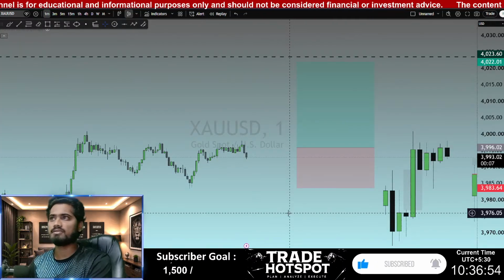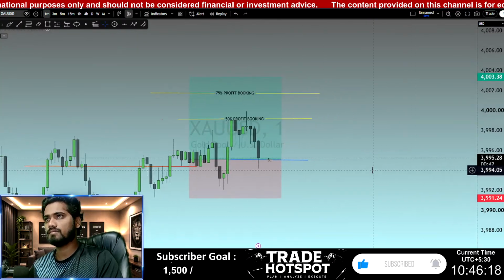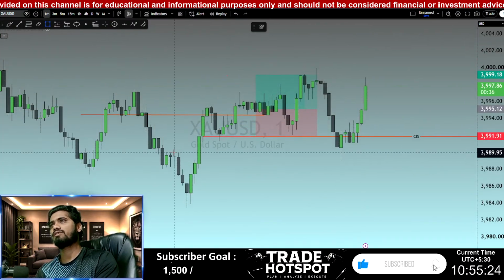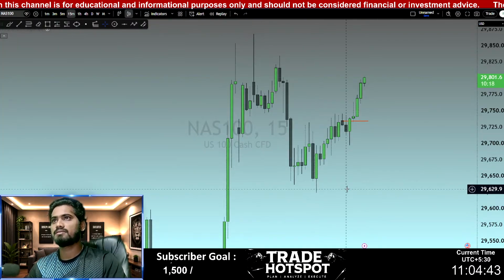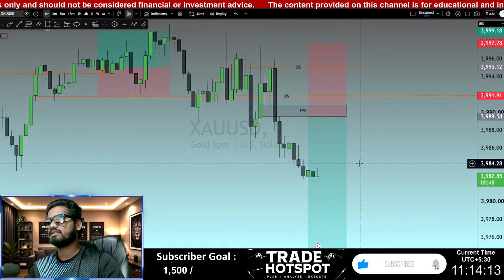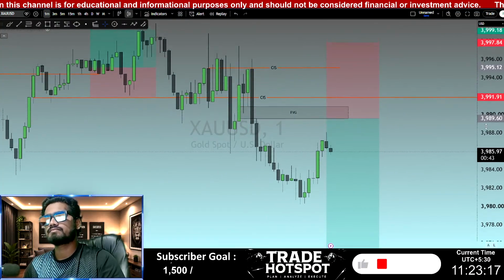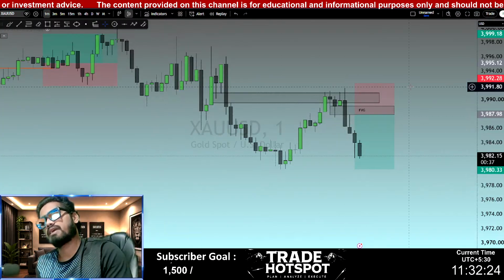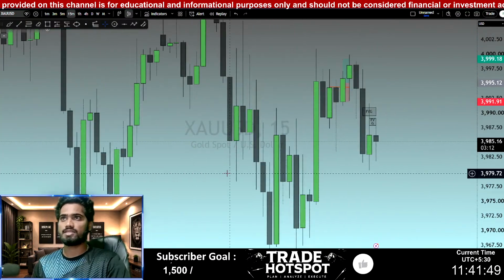🔴 LIVE FOREX TRADING | WATCH BEFORE YOU TRADE! | Gold (XAUUSD) & Forex Setup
Welcome to today's live Forex trading session.

✅ Liquidity Sweeps
✅ Order Blocks
✅ Break of Structure (BOS)
✅ CHOCH Entries
✅ Risk Management
✅ Real-Time Trade Setups

Markets Covered:
📈 Gold (XAUUSD)
📈 US100 (NASDAQ)
📈 EURUSD
📈 GBPUSD
📈 BTCUSD

⚠️ Educational purposes only. Trading involves risk. Always do your own research.